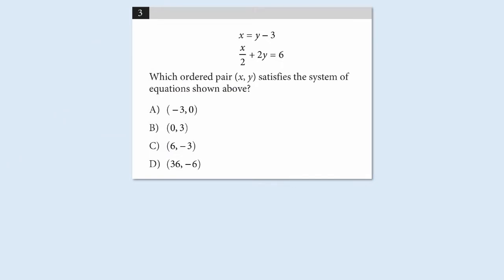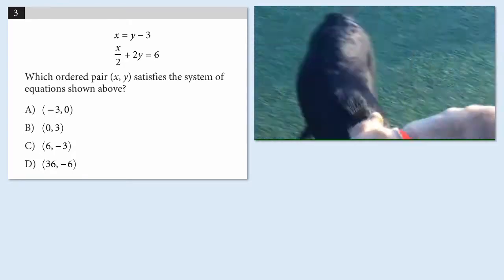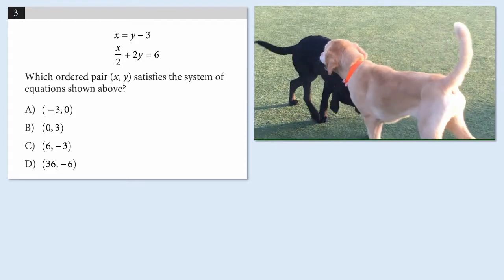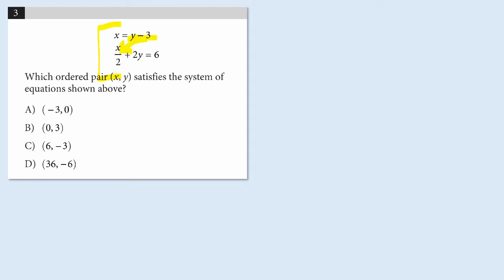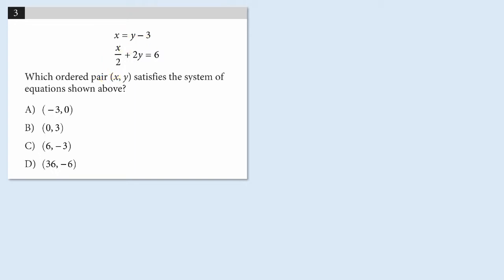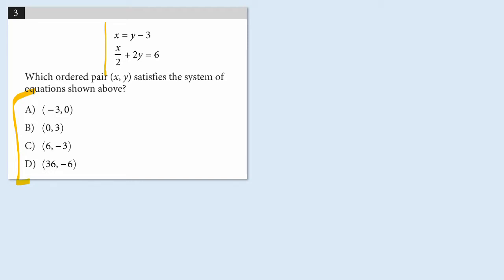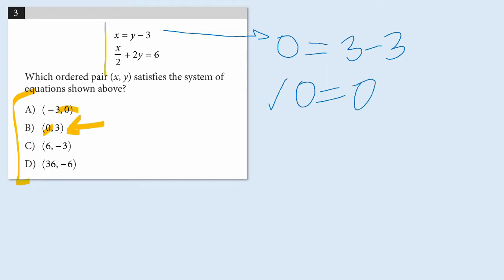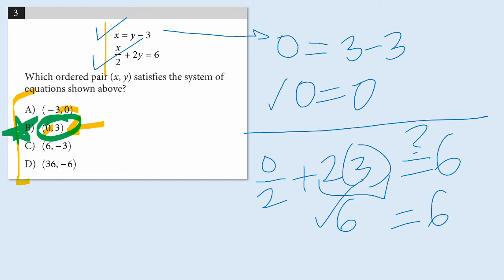The Easy Way! (SAT Math)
In this problem from the College Board, testing the answer choices is the easy, quick way to the solution. These strategies will help improve your scores on the SAT math test.

Problem source: College Board Practice Test 7, Section 3, Question 3